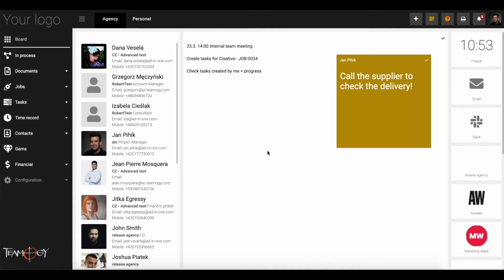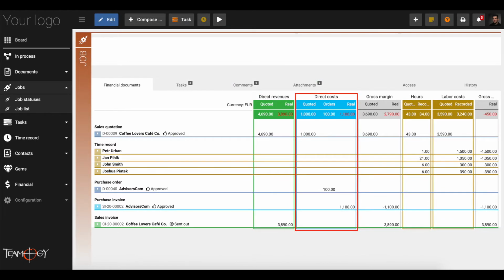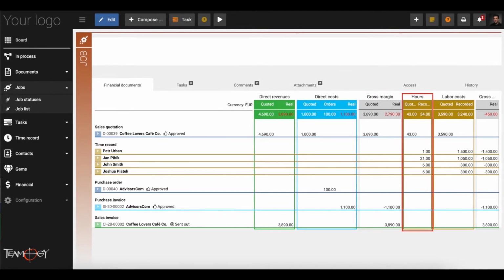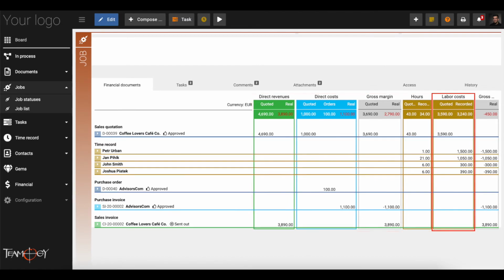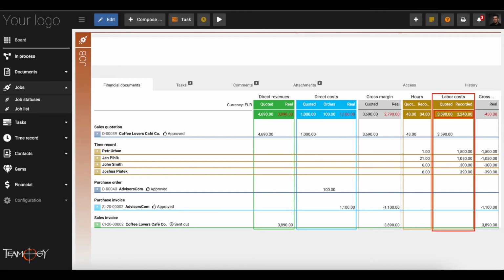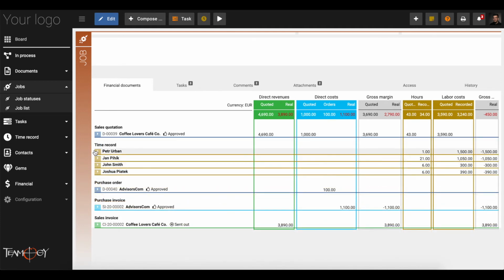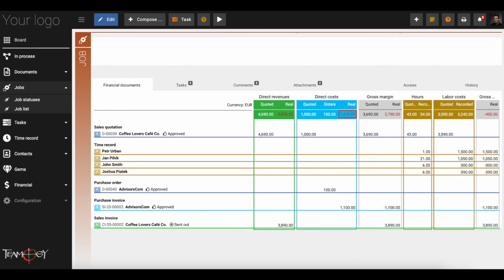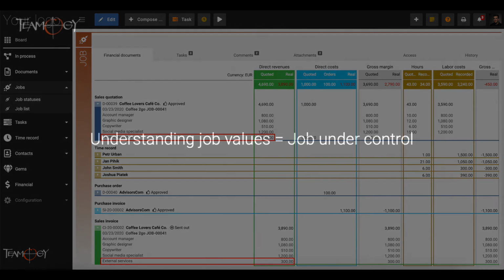JOB DETAILS | Values in Job